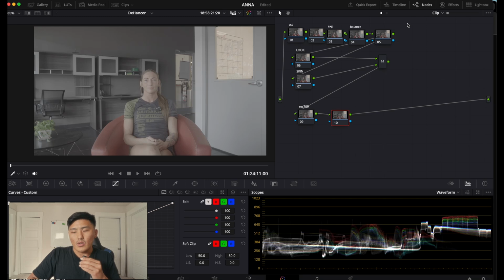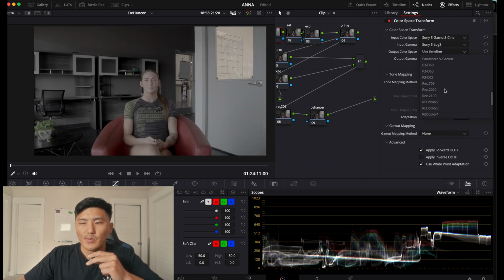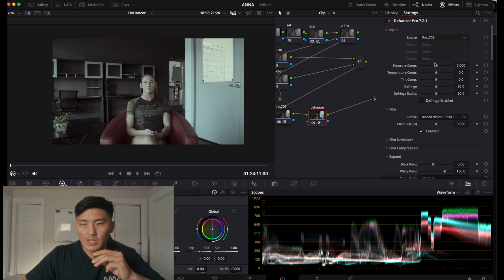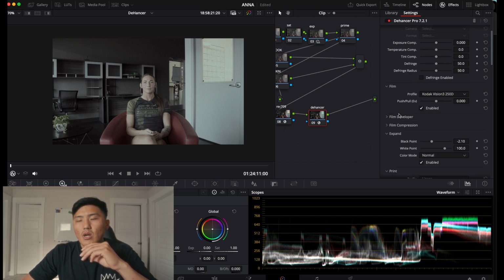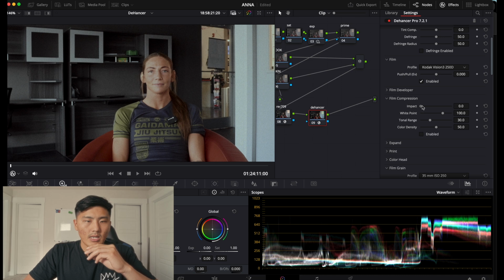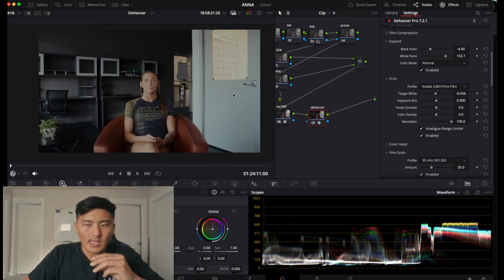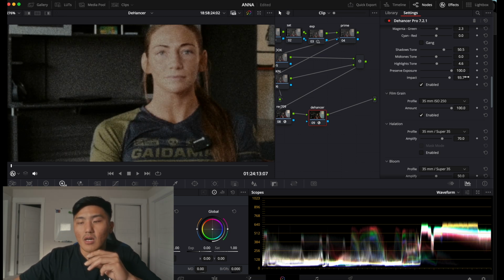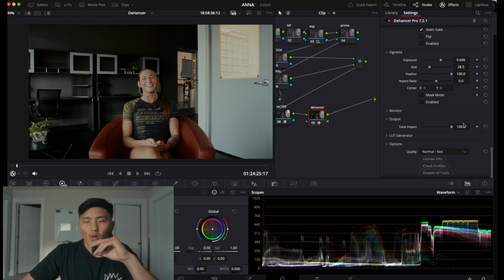How To Color Grade Using Dehancer in Davinci Resolve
Let me know your thoughts on this grade!

Gears used:
Sony FX3:

Tamron 28mm - 75mm 2.8

Black Mist Pro 1/8:

Hollyland Lark Max: